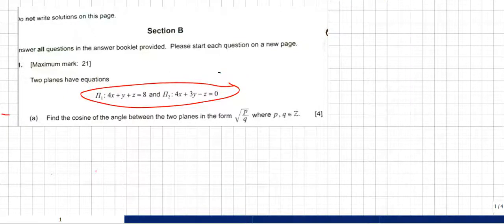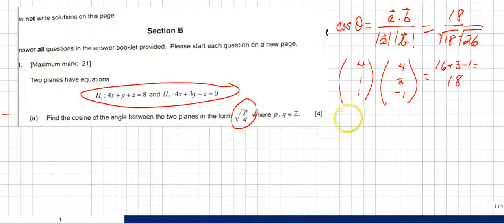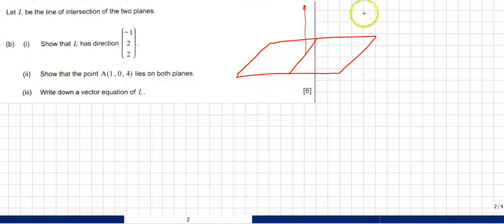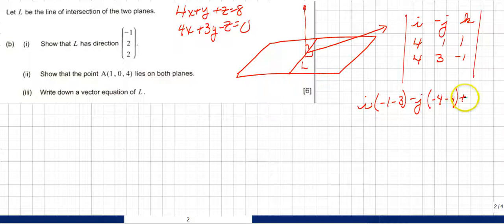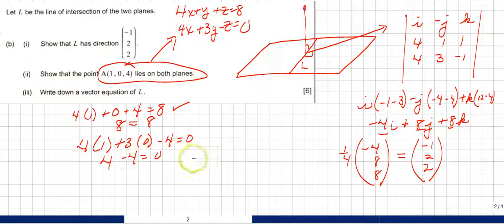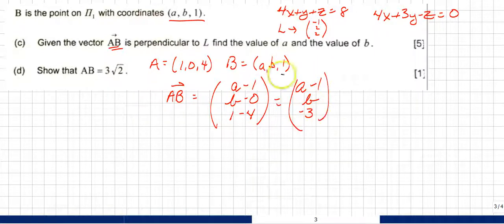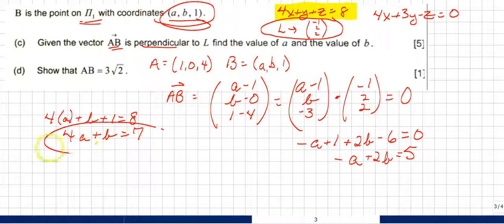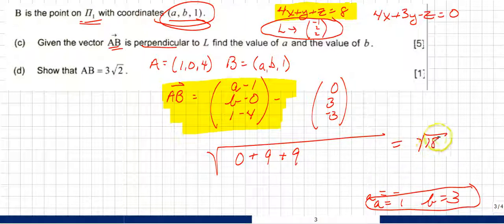Paper 1 2016 #11